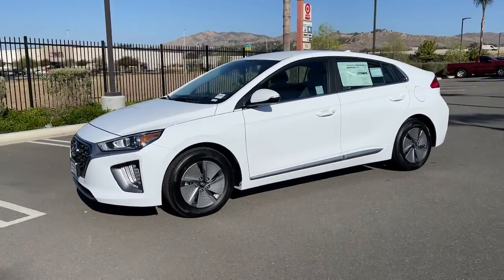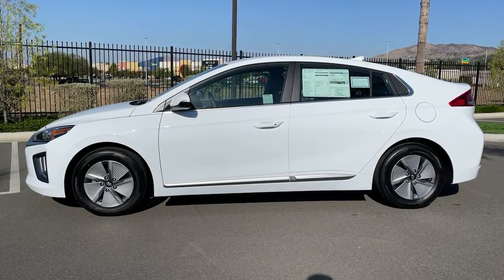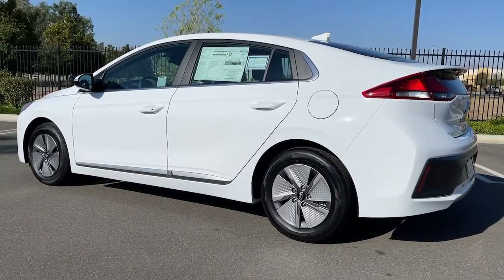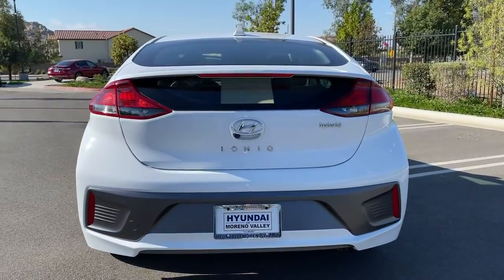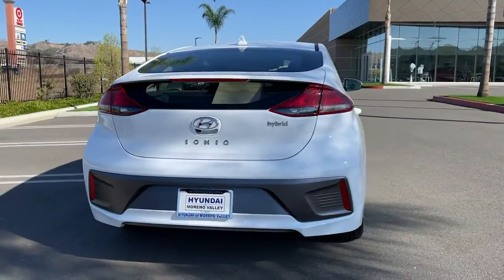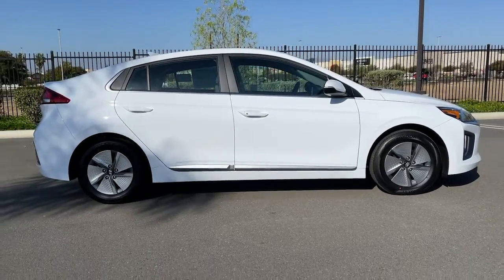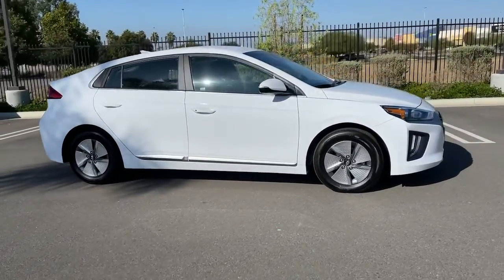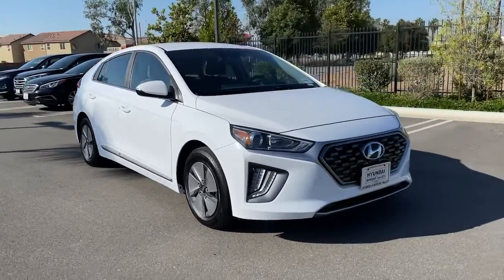2022 Hyundai Ioniq Hybrid Moreno Valley, Riverside, Beaumont, Banning, Perris CA 220866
Ceramic White New 2022 Hyundai Ioniq Hybrid available in Moreno Valley, California at Hyundai of Moreno Valley. Servicing the Riverside, Beaumont, Banning, Perris, CA area.
2022 Hyundai Ioniq Hybrid SE - Stock#: 220866 - VIN#: KMHC75LC6NU273001

I4. Ceramic White 2022 Hyundai Ioniq Hybrid SE FWD 6-Speed EcoShift Dual Clutch I4brbrRecent Arrival! 54/57 City/Highway MPGbrbrbrSee How We Make the Difference at Hyundai of Moreno Valley, Providing Hyundai Drivers from Moreno Valley, San Bernardino, Hemet, Redlands, and Riverside CA With a Quality Experience.